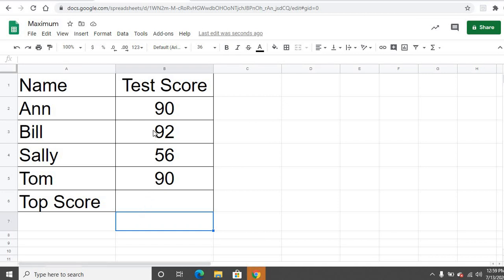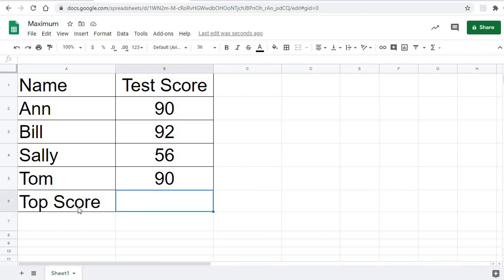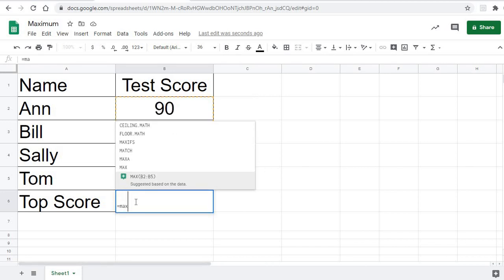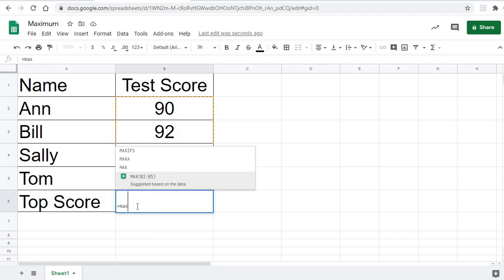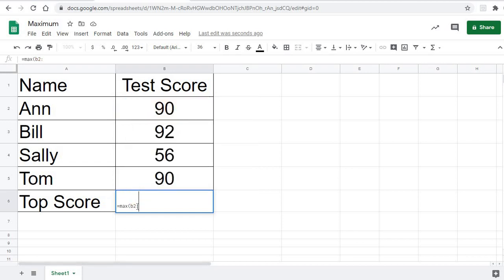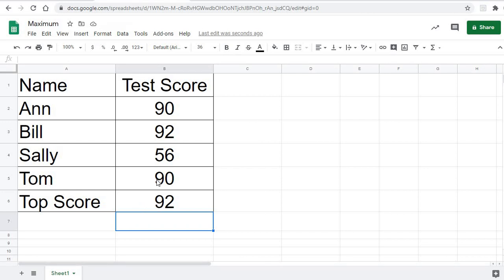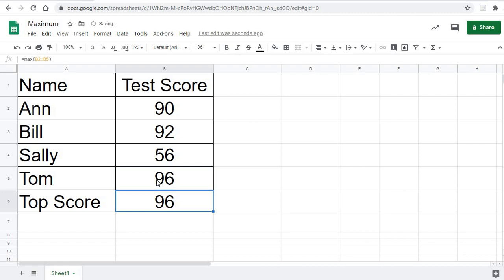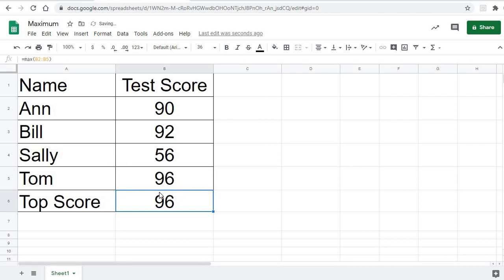Finding the Max (Highest) value of a list of cells in Google Sheets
Quick video on how to find the Max (highest) value from a list of cells in Google Sheets